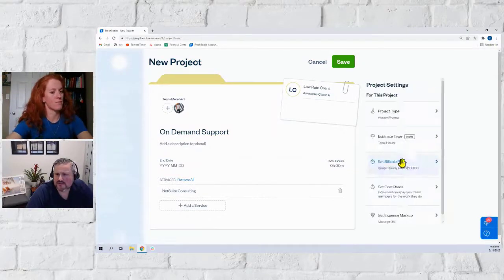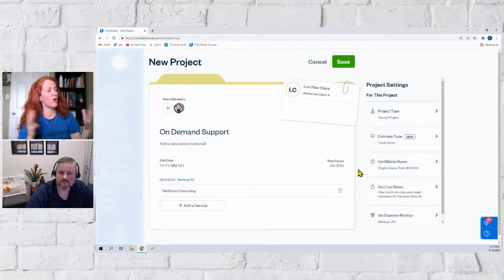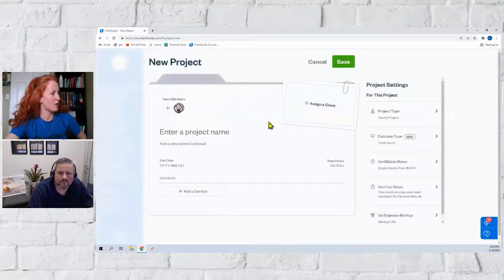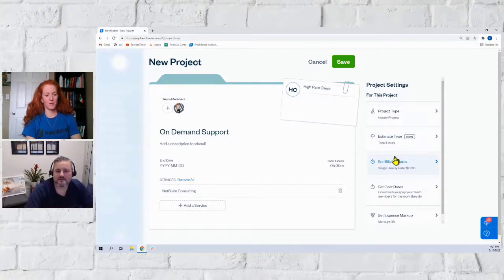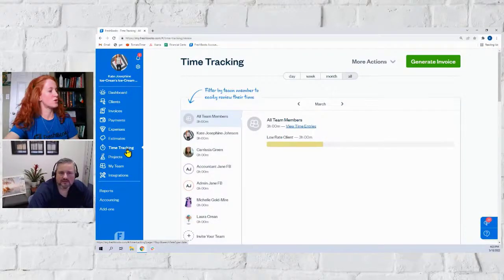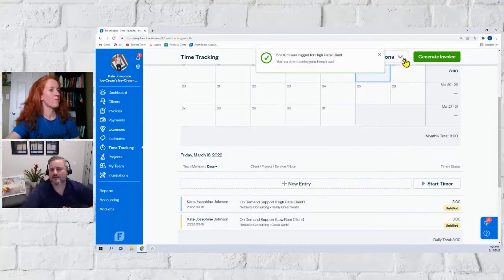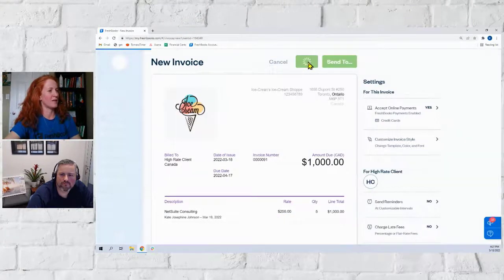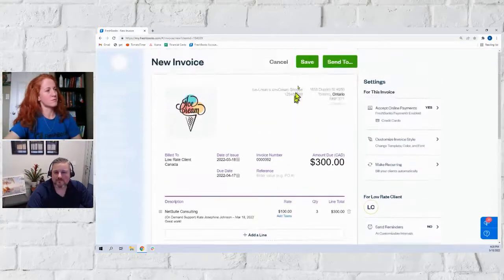Different billable rates for clients in FreshBooks with the Projects feature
Learn how to set different client billable rate in FreshBooks.  Use the Projects in FreshBooks to charge different clients different prices and never have to look up what you said you were charging ever again.

Time Stamps
0:00 Intro
0:48 Derek Brown Guest Intro
2:28 Add clients in FreshBooks
2:46 Create project in FreshBooks
5:16 Track time to each project in FreshBooks
7:44 Learn value pricing for FreshBooks
9:32 Create invoice for project in FreshBooks